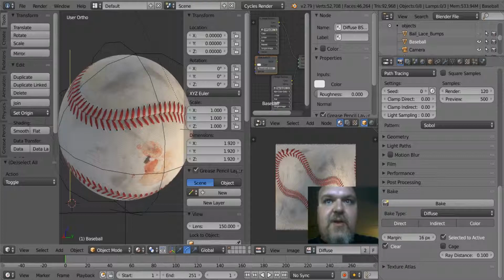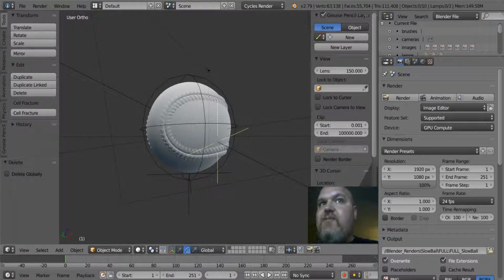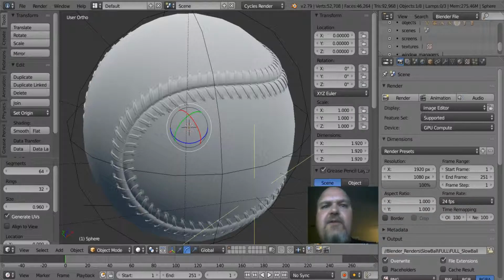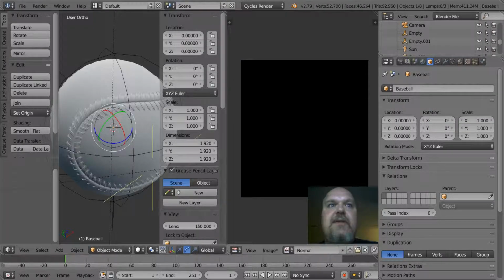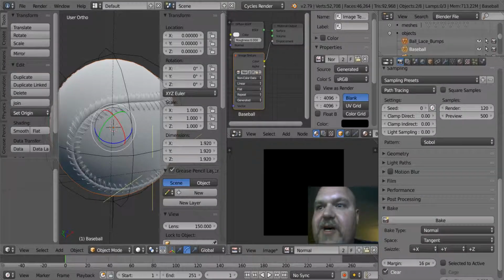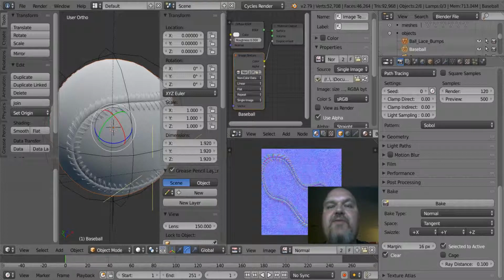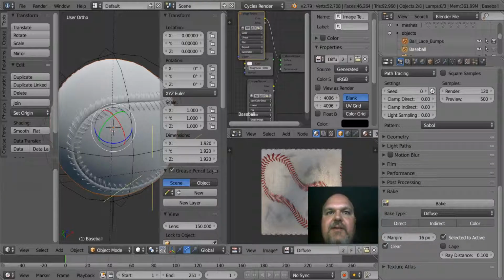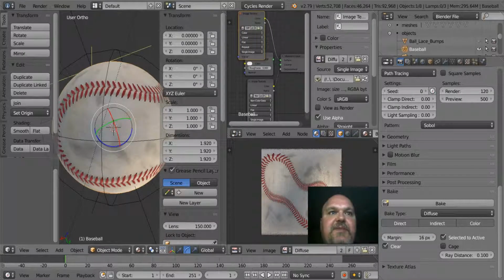AAA Game Textures - Normal and Diffuse Mapping With Blender3D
AAA games use some standard techniques for making models look good while not taking up massive resources. One of them is called Normal Mapping. Today, I’m going to explain how to do that with the free, open source modeling tool, Blender3D.

Models are created out of polygons which all have X, Y and Z coordinates. Models can also have texture maps, called UV maps. These texture maps inform the render process of the textures to be shown on the polygons.

Normal maps are depth maps which use color to provide additional detail to a UV mapped surface. The pixels in the normal map have Red, Green and Blue values which correspond to X,Y and Z offsets for a given surface.

The process of creating a normal map is called baking. Baking is a render process, and we’re going to use the Cycles Render process.

Instructions:
1. Download or create a high polygon count object that you want to create a low poly object from. Here’s the source for the model used in the tutorial by Alek Kosinski
2. Decide if you will model a low poly internal object or use decimate to reduce the poly count to 3000 or less polygons. Anything that can be expressed with a basic shape is a good candidate for modeling a replacement. This tutorial is about a baseball, so we’re going to use a UV Sphere for the model.
3. Change the render mode to Cycles Render
When adding the replacement model, make sure you check “Generate UV”
4. Change the name of the low poly replacement model to Baseball
5. Add a material to the low poly object if it doesn’t have one.
6. Split your interface and change the new window to UV/Image Mode
7. Create a new Image and call it Normal, make the resolution 4096 * 4096
8. Split the Image interface horizontally and change the new window to the Node editor
9. Add a Texture-Image to the node, place it.
10. Set the Texture node to use the Normal image you created earlier
11. Select the high poly count model
12. Hold Shift and Select the Optimized model, so now both the high poly and the optimized model are selected.
13. Switch to the Render tool and scroll to the bottom where Bake is
14. Change the Bake Type to Normal and Check the Selected To Active checkbox
15. Change the Ray distance to a value between .01 and .1, depending on how bumpy the object you are baking from
16. Click Bake - It should make a bar show up at the top of the interface, or tell you what’s wrong
17. In the node editor, set the Color output of the Normal Image Texture to the input on the Material Output Displacement property.
18. In the UV/Image editor, Save As Image and name it BaseballNormal.png.
19. In the UV/Image editor window, add a new image, at 4096 X 4096 call it Diffuse
20. In the Node editor, add a new Image - Texture, set the image drop down to diffuse
21. In the Node editor, drag the Diffuse Image Texture Color output on to the Surface property of the Material Output
22. If you deselected the objects, Select the high res first and the optimized object last with shift + select.
23. Go into Render and scroll to the bottom, change the Bake type to Diffuse, check Selected to Active, and use the same ray distance as before, .01 to .1.
24. Click Bake, it will take 20 minutes to an hour depending on the speed of your machine.
25. In the UV/Image editor,  Save As Image and name it BaseballDiffuse.png.
26. Export the Low Poly sphere as an obj format file.

Problems:
“No active image found, add a material or bake to an external file.” This means you haven’t added an image to bake to, or you added the image and have not added the image to the material. Open the Image tab and create an image called Normal or Diffuse, depending on the bake type being done, and set that image in the drop down Image selector in the Node Editor - Image Texture.

If you want to learn about fulldome technologies, modeling and game design then check out some of my other videos.